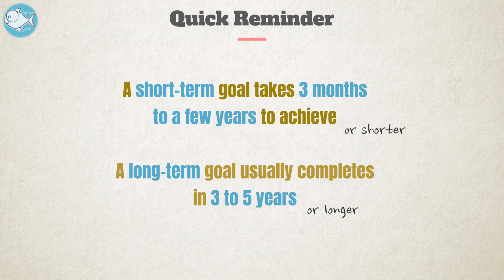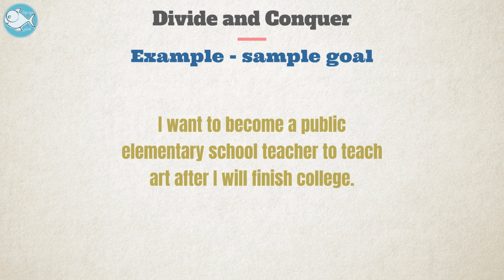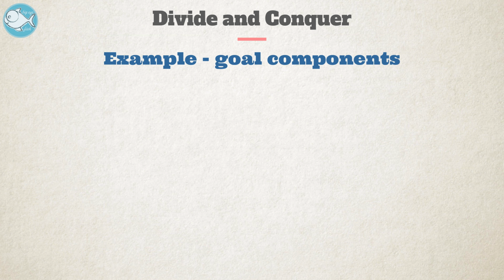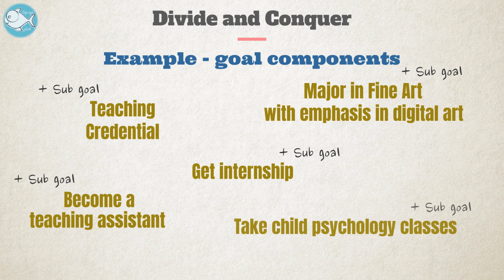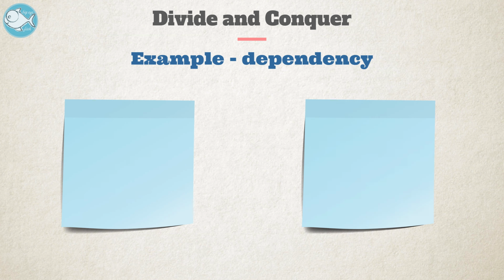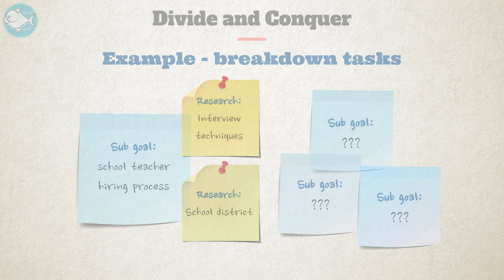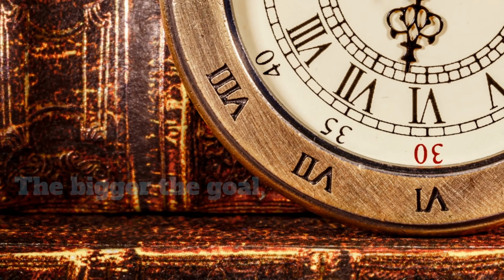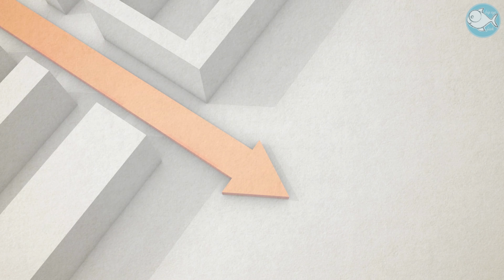How To Achieve Long Term Goals (with animated examples) 🚀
The approach to handle long term goals is different than that of the short term goals.  This video illustrates step by step with real example and easy to understand animation.  If you want to tackle long term vision systematically, this would be a good video to watch.

Timecodes

0:00 - Intro
0:54 - (1) Divide and Conquer
4:14 - (2) Become Persistent
6:17 - Conclusion